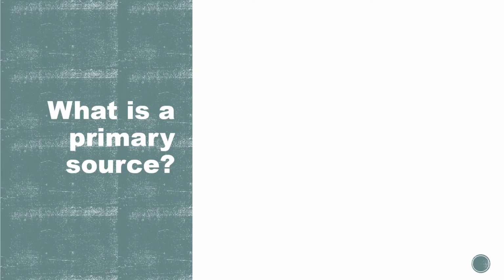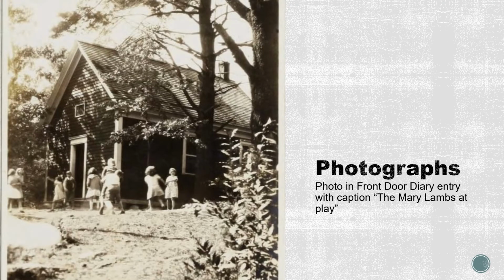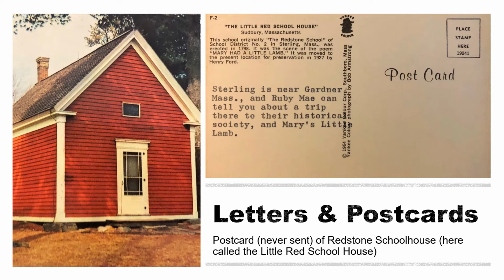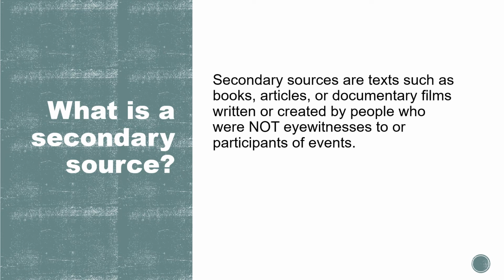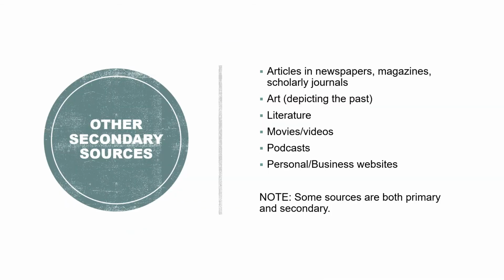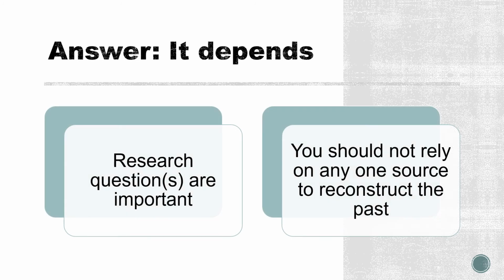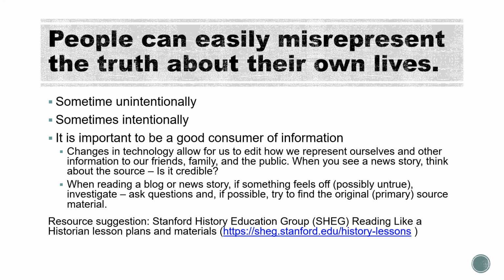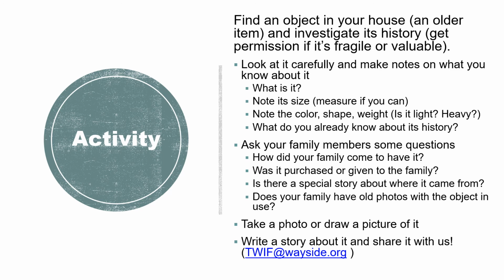Primary vs Secondary Sources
TWIF Online Presention on primary and secondary sources using examples from The Wayside Inn Archives and Collection. (Best suited for ages 12 and up.)